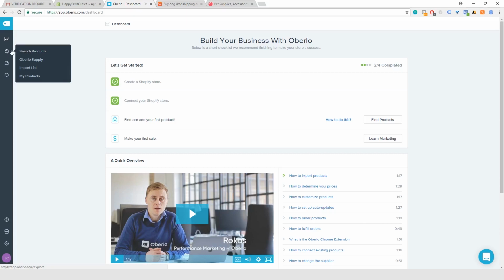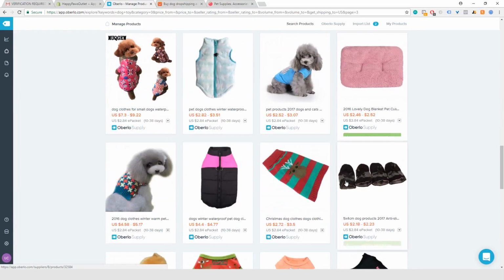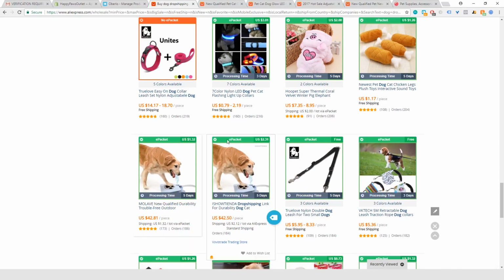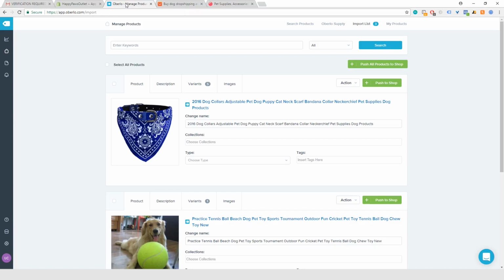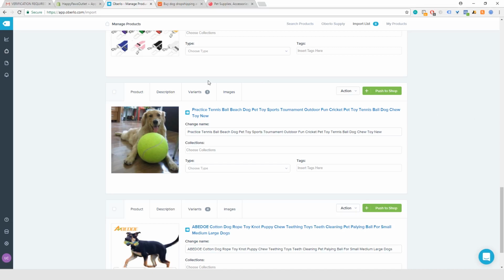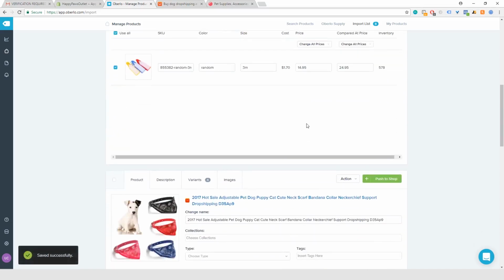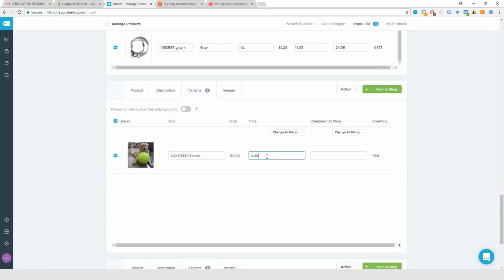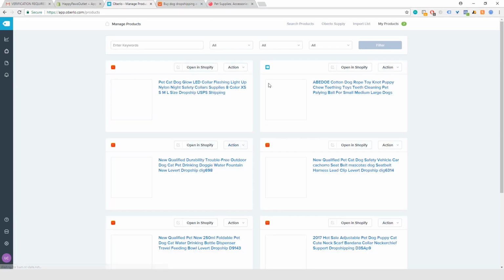2020 Shopify Dropshipping Course - Products: Adding Products To Your Store